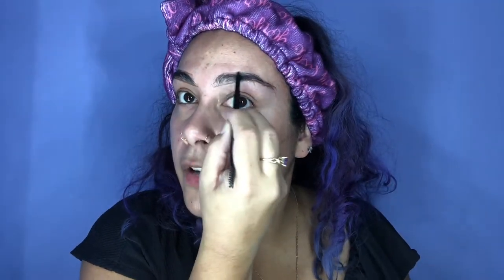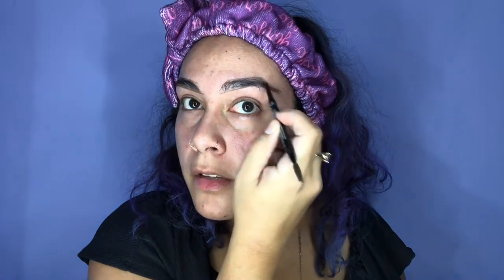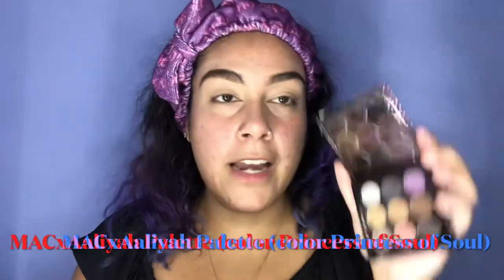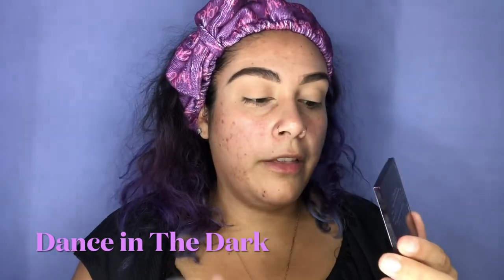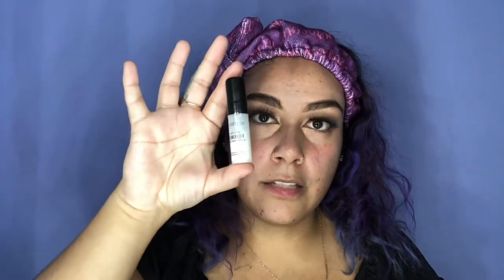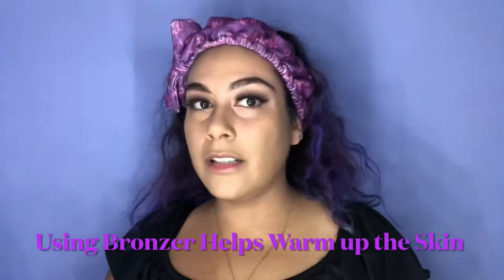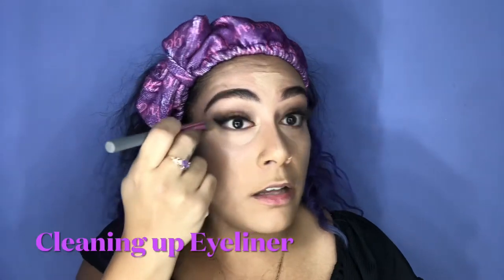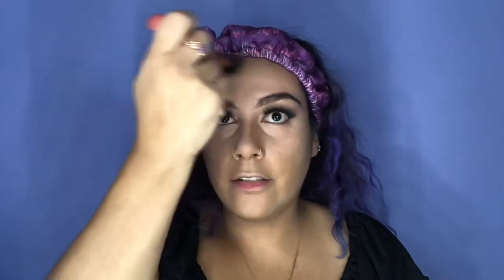Selena The Series Makeup Look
Go behind the scenes and take a journey with me as I educate and re create the makeup look I had on the night of the watch party in my last video . Get the inside scoop on different tips and tricks in everything makeup and everyday life . I have shown different makeup hacks as well. Switching up a few things, I have added on false eye lashes as well as changed the color lipstick I had on in the last video . I hope this makeup tutorial sheds some light on how different steps in the makeup world can be so easy anyone can do it . Makeup is supposed to be fun and exciting not stressful ! Get to know some budget friendly products as well ! I will be listing all the details of the makeup lower in this same description box .

I will be uploading new content every Monday .

Makeup Products used in this tutorial listed below

Eyebrows - Morphe Brow Pencil in the shade “Mocha”

Eyelashes - Tarte Big Ego mascara and florancebymills in the shade “black”

Primer - smashbox photofinish smooth & blur smashbox primerizer and moisturizer

Foundation - beccacosmetics ultimate coverage in the shade “Tan”

Concealer - NYXcosmetics nyx HD studio photogenic in the shade “cw 03.5”

Highlight - MACSelena MAC extra dimension skinfinish in the shade La Leyenda

Blush/Bronzer - MACSelena powder blush in the shade “techno Cumbia”
tarte Amazon clay in the shade “harmony”

Setting powder - becca beccacosmetics hyda-mist set and refresh powder

Lipstick - MACSelena In the shade “Siempre”

Background Instrumental included All Selena hit Tracks

Filmed and edited on my iPhone 8plus and iPad 9th generation